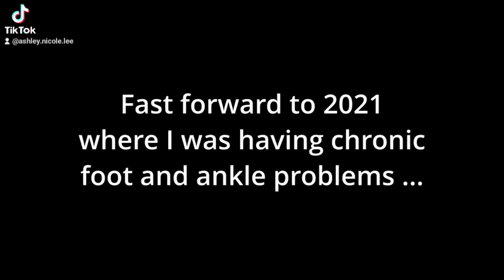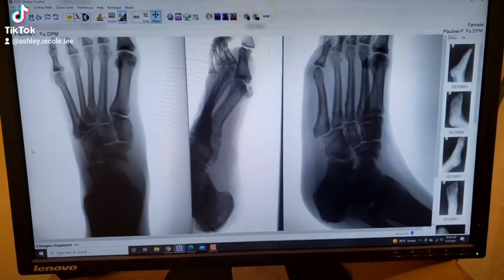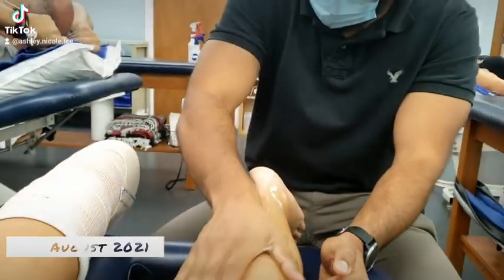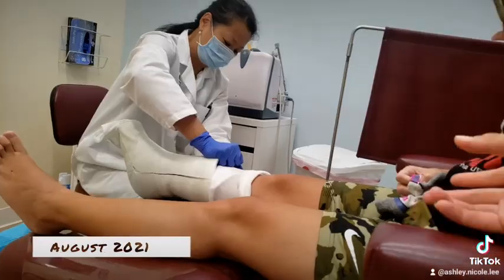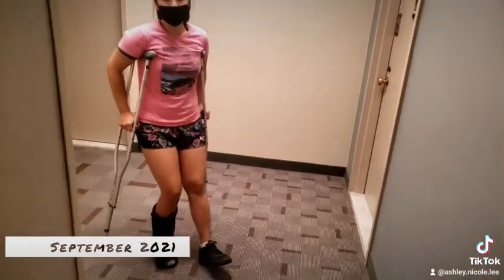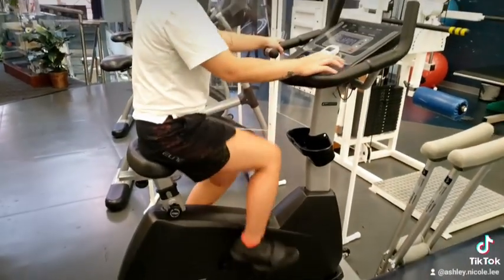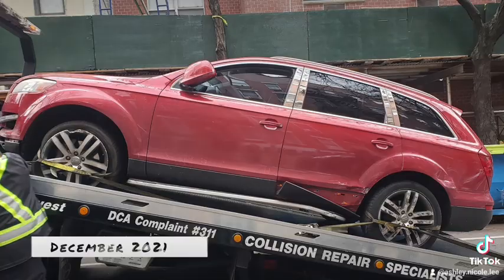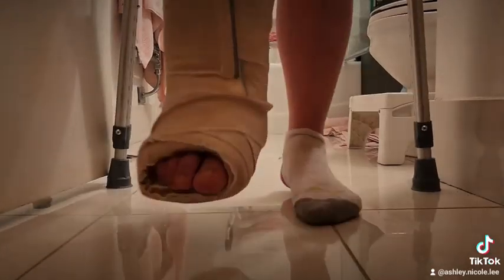My Road to Recovery 1 👣🦶💯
My Road to Recovery 👣🦶💯
☆ September 2019 -- Portugal Tour 🏀🇵🇹
☆ May 2021 -- MRI for my left + right feet / ankle 🦶
☆ June 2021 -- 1st Surgery on my left feet / ankle 👣
☆ August 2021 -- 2nd Surgery on my right feet / ankle 👣
☆ September 2021 -- progress ⏳️
☆ December 2021 -- hit & run car accident on the FDR w/ J. Cintron 🤡🏎🚔
☆ March 2023 -- revision surgery & semi-right ankle fusion 💢💬

Also, shoutout to @t.chuuu for being in the surgery room, lol.  I swear I was dreaming when you approached me on the OR table 😷🥼🚑!